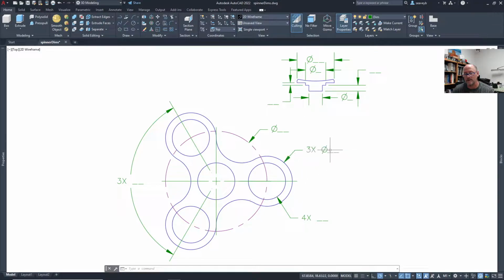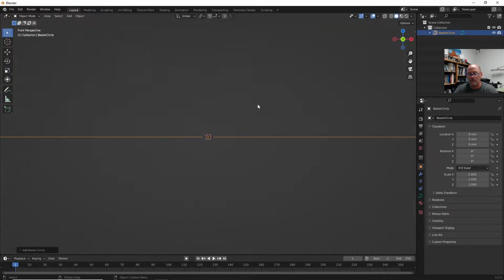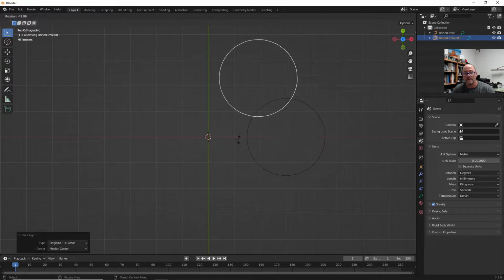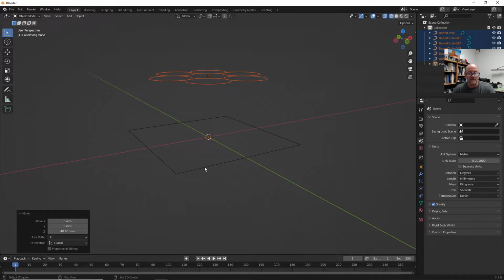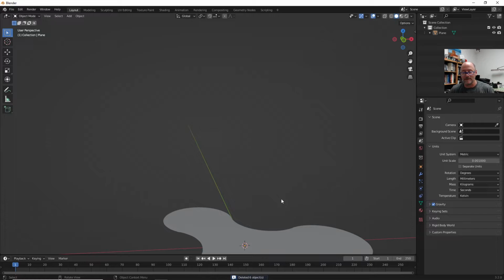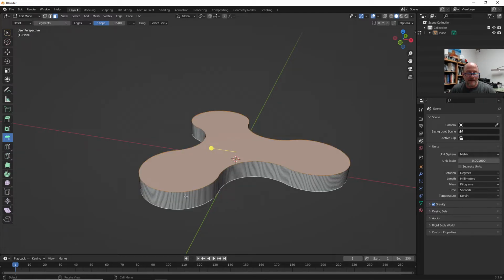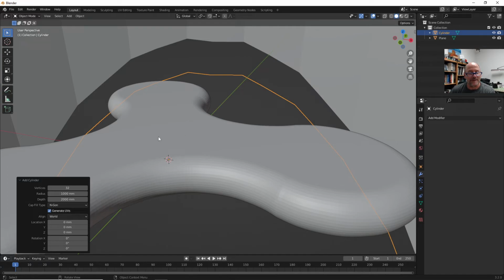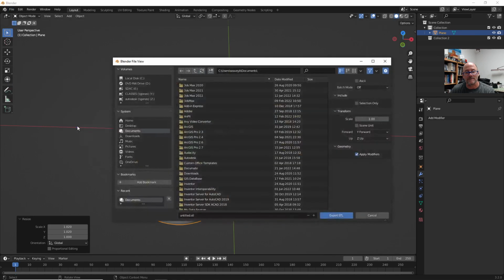Modeling a Fidget Spinner in Blender for 3d Printing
Using Blender to model a fidget spinner suitable for 3d printing.